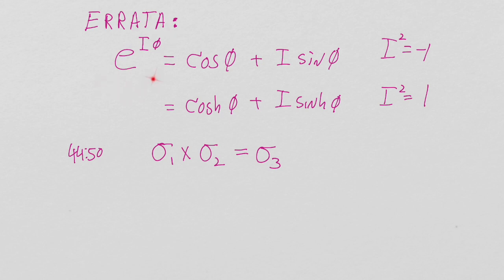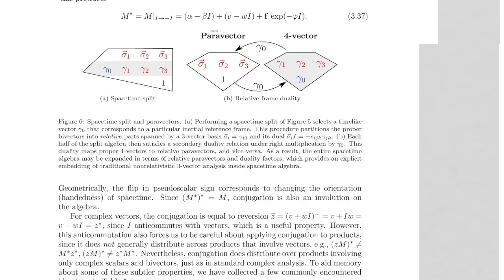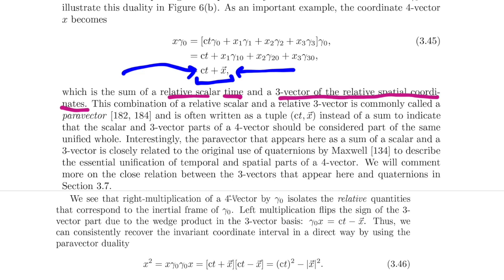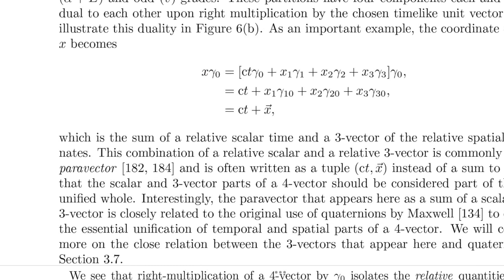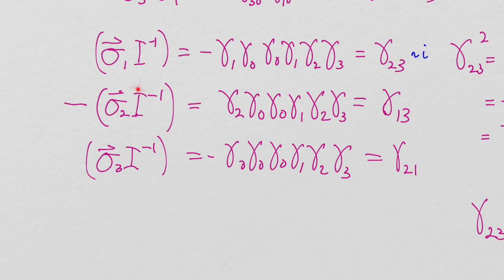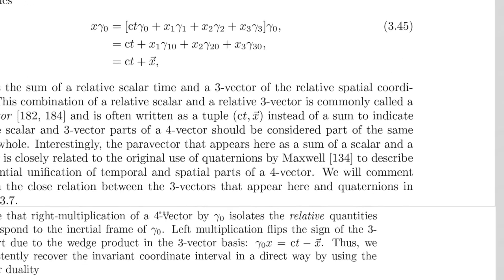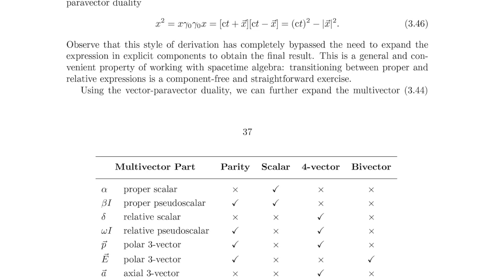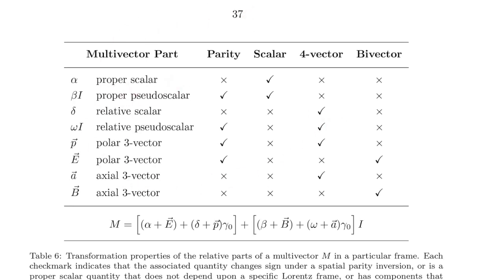QED Prerequisites Geometric Algebra 24 Paravectors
In this lesson we discover yet another way to partition the components of a general multivector. In this method, the partitioning is entirely dependent on a choice of reference frame. That is \gamma_0 must be chosen and it represents the 4-velocity of an observer who is stationary in that frame.